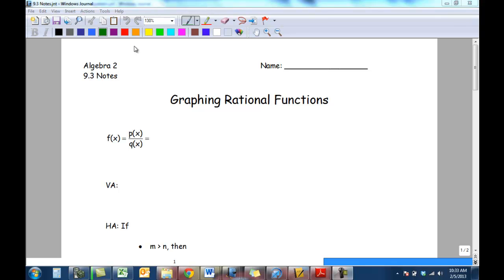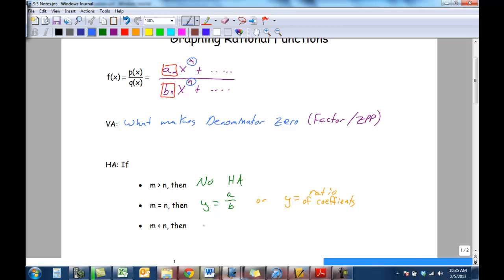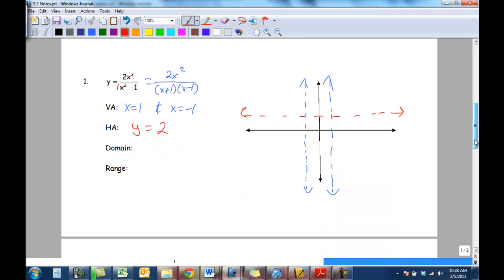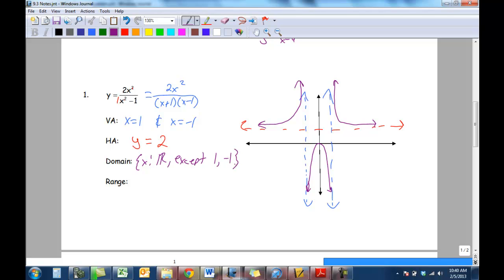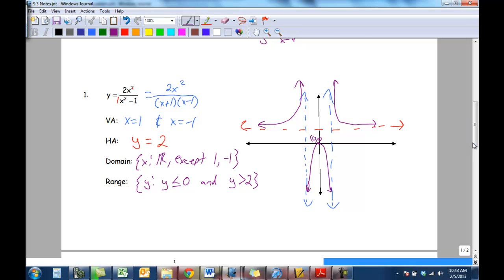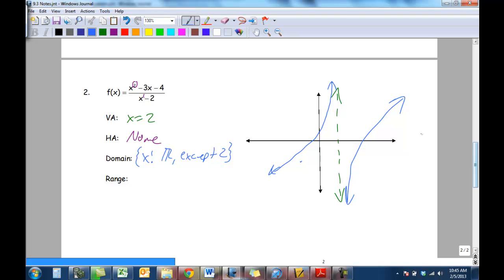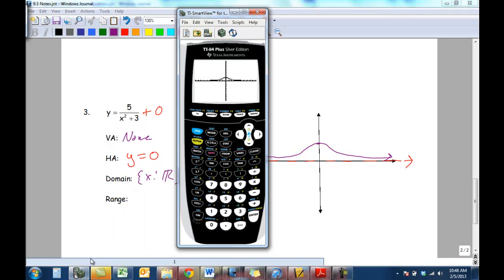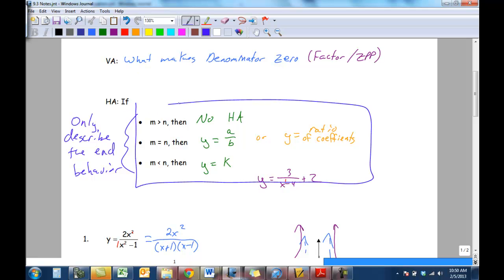A2T C9V7 More Graphing Rational Functions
3 HA scenarios